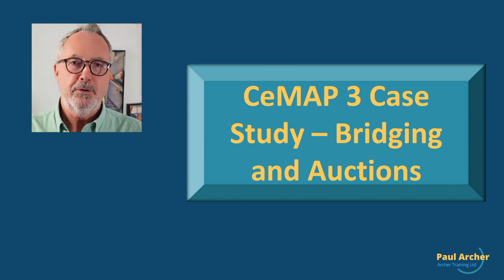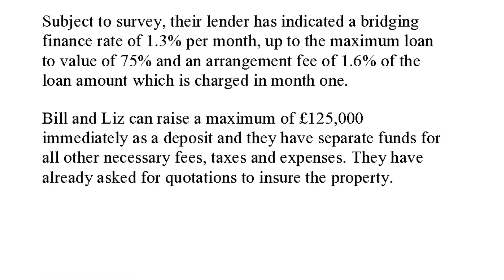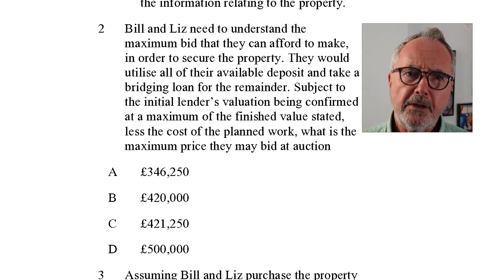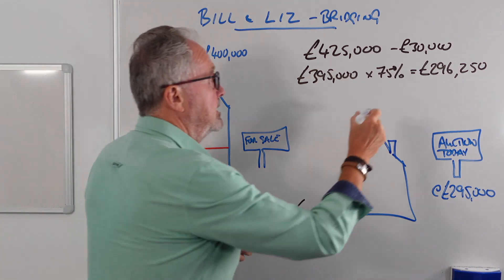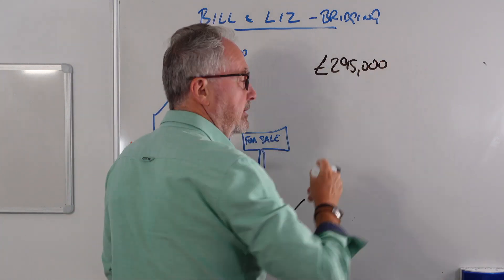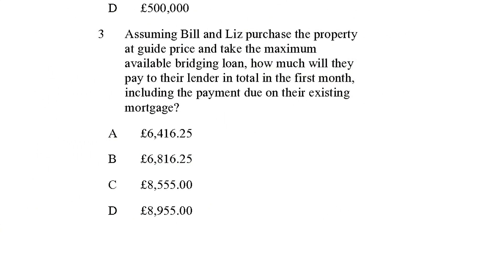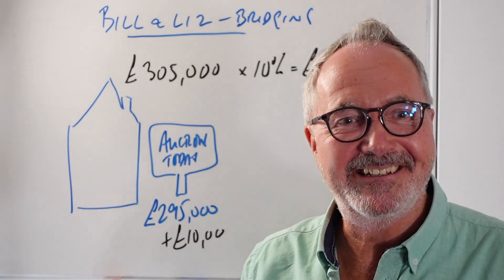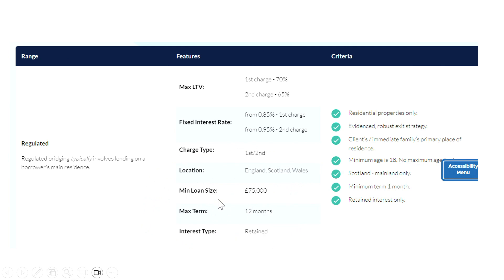CeMAP 3 Case Study - Bill and Liz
Paul opens up Tivoli Studios for you to dissect a complex CeMAP 3 Case Study. This one involves bridging, auctions and second charges. Plus, a "Short" on the four essential AI tools for mortgage advisers and salespeople. and if you want to get on his member list (it's free), use this